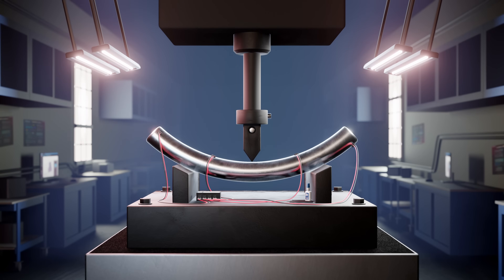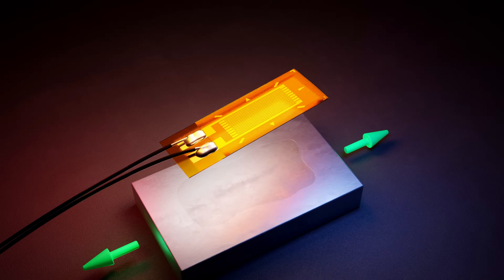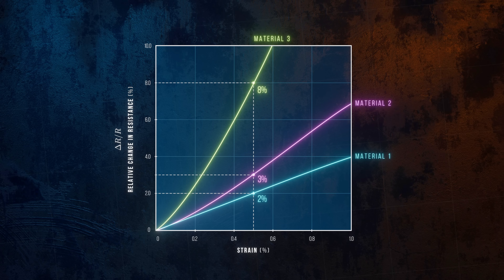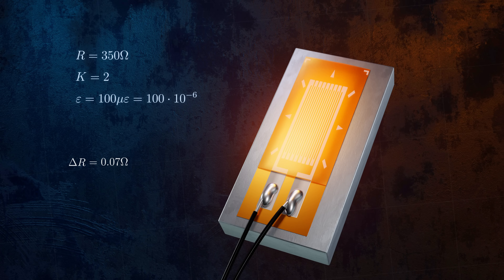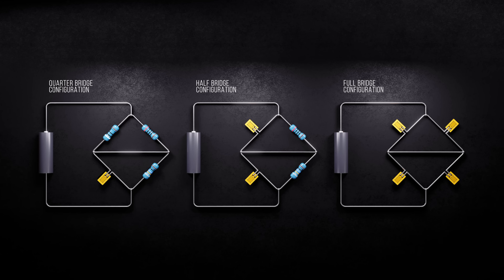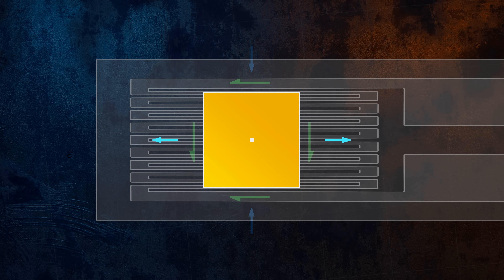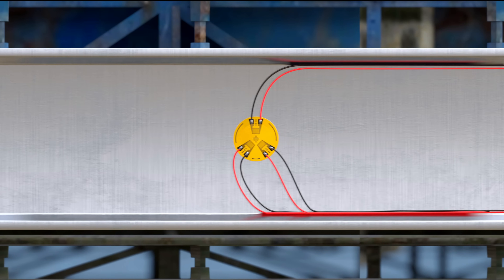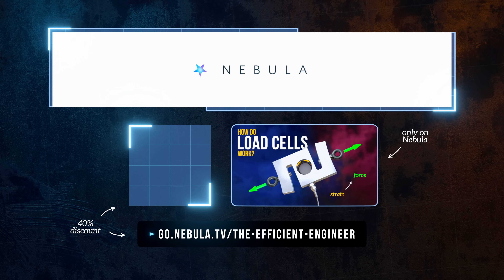The Ingenious Design of Strain Gauges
This video explores the fascinating world of strain gauges, these clever little devices that combine elements of mechanical engineering, electrical engineering, and materials science to give us a way of measuring the deformation on the surface of an object.

This will allow me to create more high quality videos covering a range of engineering topics.